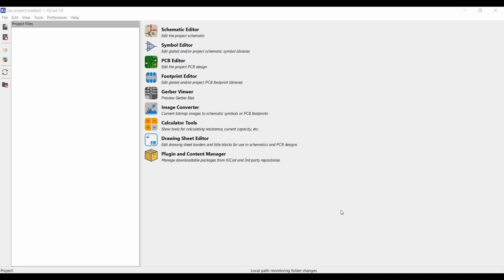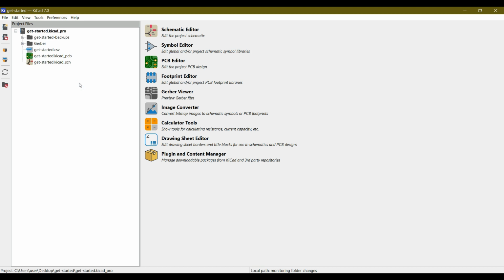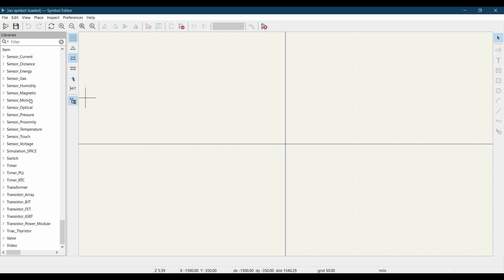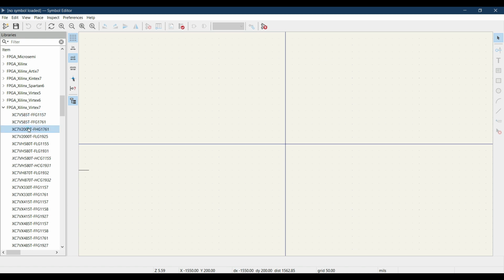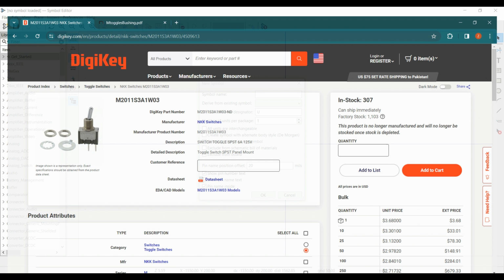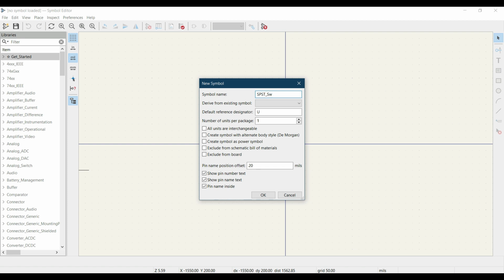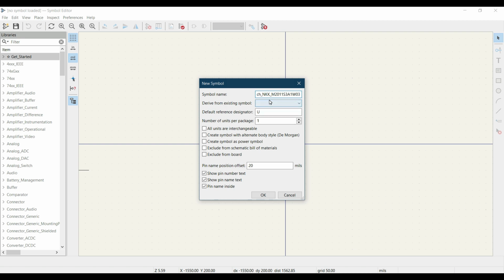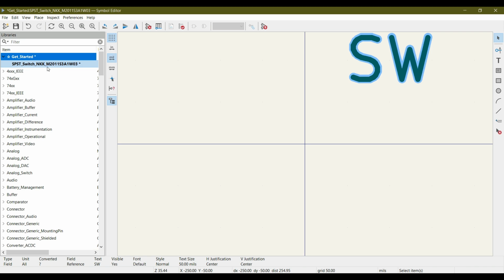23 Building Your Custom Symbol Library: Adding New Symbols in KiCad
In this tutorial, we'll guide you through the process of creating a new symbol library and adding symbols in KiCad, empowering you to customize your PCB design environment to suit your specific needs. Whether you're looking to expand the default symbol library or create a specialized library for a particular project, this tutorial provides step-by-step instructions and practical insights to help you get started.

Learn how to create a new symbol library, organize it effectively, and add symbols using KiCad's intuitive interface. From defining symbol properties to assigning pins and attributes, we cover everything you need to know to create high-quality symbols that meet industry standards and enhance your design workflow.

Whether you're a beginner exploring the world of PCB design or an experienced user seeking to optimize your symbol management process, this tutorial offers valuable guidance to help you take full control of your symbol libraries in KiCad. Watch now and discover how to build a custom symbol library tailored to your unique design requirements!